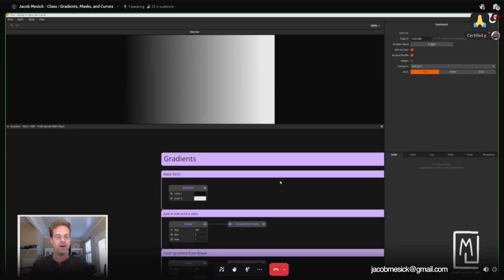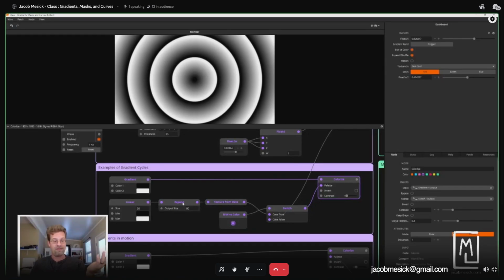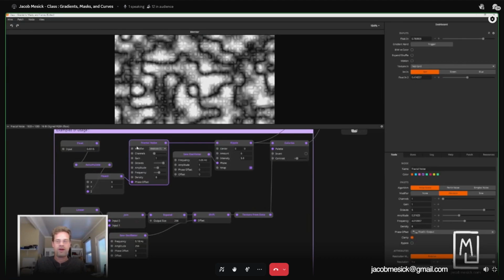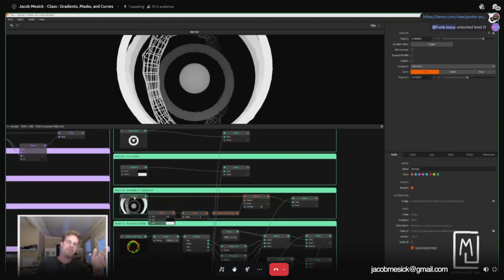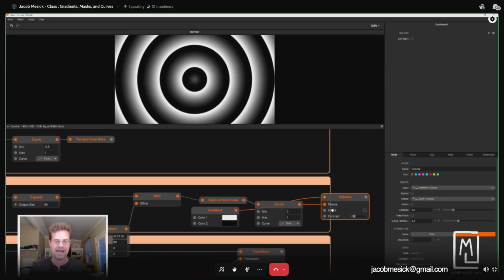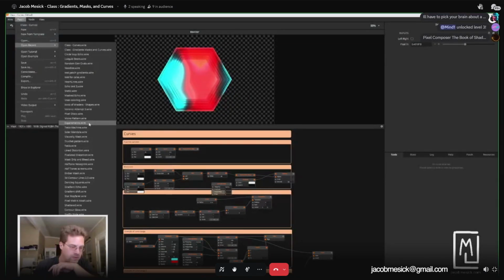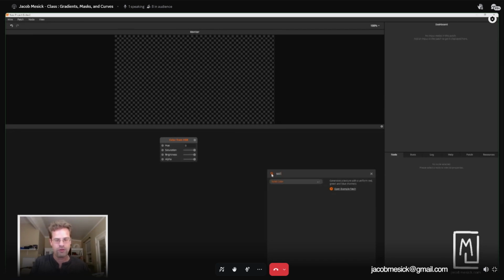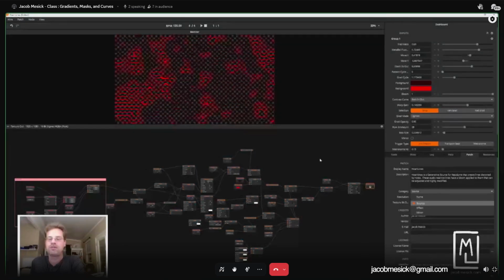Resolume Wire Tutorial - Gradients, Masks & Curves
Recorded from a live presentation on the Eloi Cliq Discord server